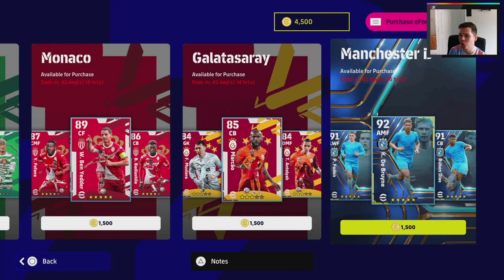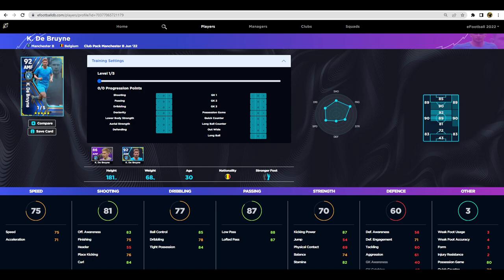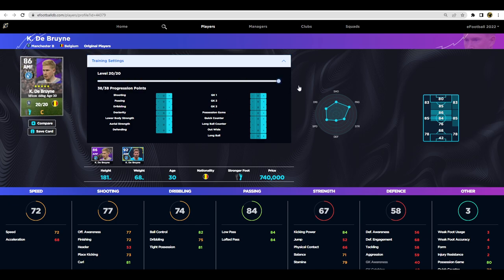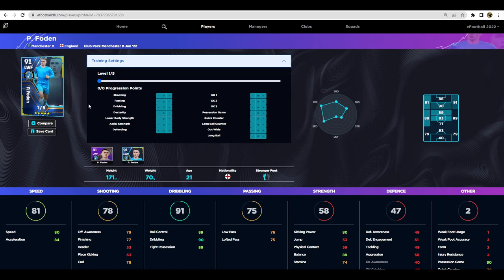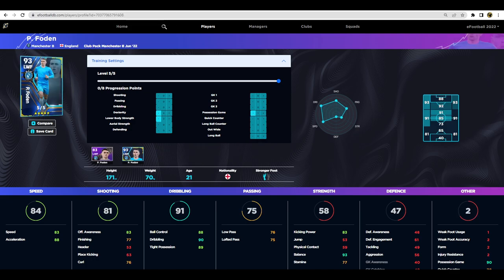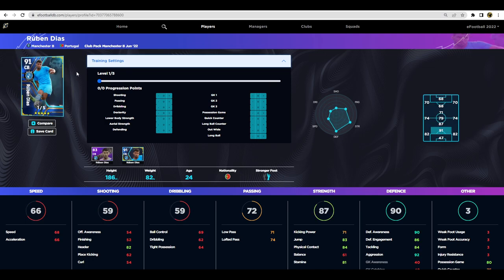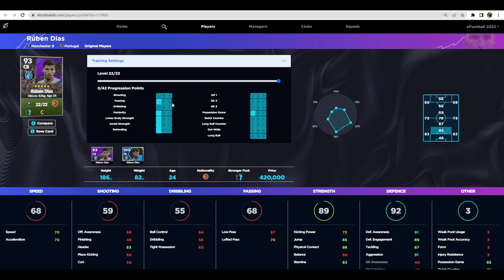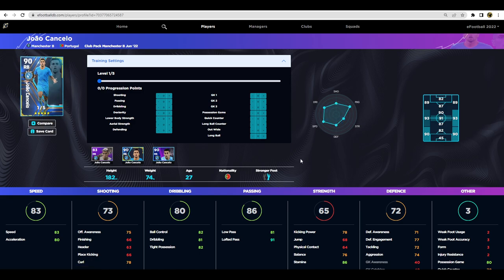eFootball 2022 | Man City Power Pack - Squad Breakdown/Review